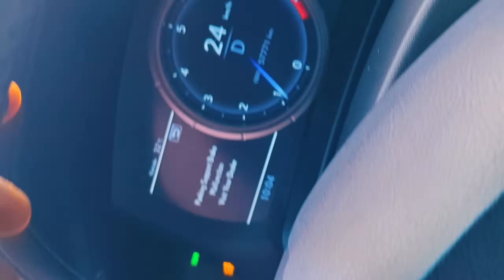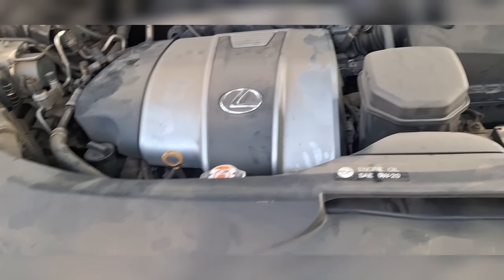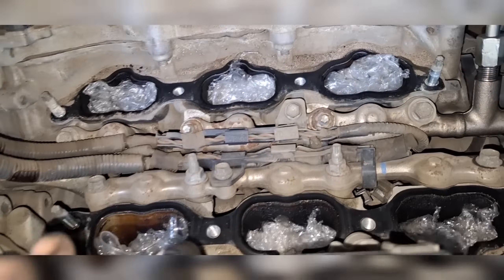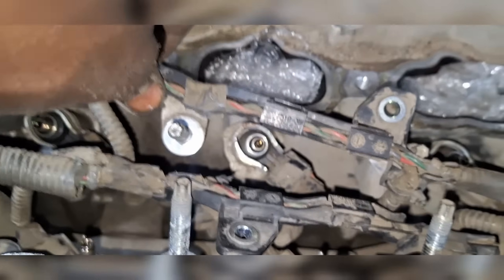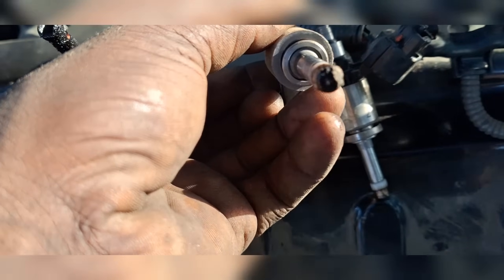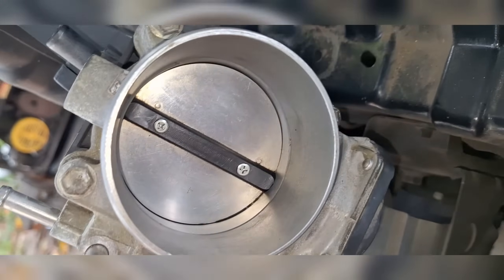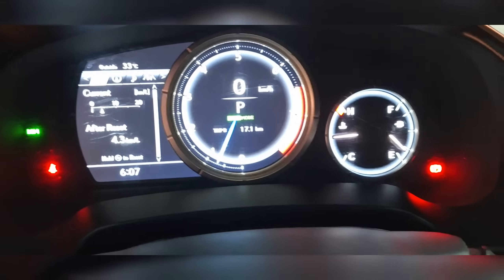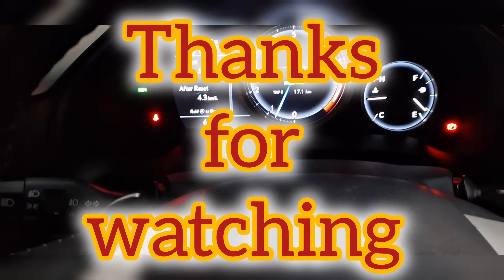P117B,P0174 Lean (Bank 2) Resolved on Toyota Lexus 2GR-FKS Fuel Injector Fix"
Fixing OBD-II Code P0174 – System Too Lean (Bank 2) on a Toyota/Lexus 2GR-FKS engine.
This tutorial walks you through:
  • Diagnosing the P0174 lean code
  • Checking fuel pressure & injector performance
  • Step-by-step solution to restore optimal air-fuel mix

Perfect for auto techs and DIYers tackling lean code troubles.
⏱ Timestamps:
  00:00]: The video begins with a car showing error messages on the dashboard.
​[00:23]: I mention the specific error codes: a P0174 system code and a P117B full performance direct injector code.
​[01:24]: The plan to resolve the issue is outlined, which includes taking apart the engine and servicing the spark plugs and injector nozzles.
​[01:46]:I note that the car has 12 nozzles for both port fuel injection and direct fuel injection.
​[02:13]: The first set of dirty port fuel injection nozzles are shown after being removed.
​[02:41]: I remove the second set of nozzles and explain the car's two fuel pumps: a low-pressure in-tank pump and a high-pressure external pump.
​[03:37]: I show the fuel rails and mentions they were marked for correct reinstallation.
​[04:28]: A direct injection nozzle is shown, highlighting how dirty and clogged it is.
​[05:14]: All the removed nozzles are displayed, with a close-up of the carbon build-up on both the port and direct injection nozzles.
​[06:11]: The nozzles are being cleaned in a solution.
​[06:30]: After cleaning, the high-pressure and low-pressure fuel injector nozzles are shown, now very clean.
​[06:50]: The throttle body is shown, also cleaned and looking "almost new."
​[07:00]: The spark plugs are shown, properly gapped for installation.
​[07:46]: The reassembly is complete, and the narrator prepares to start the car.
​[08:18]: The car is started and initially runs rough before stabilizing.
​[08:39]: A test drive is planned to ensure the error codes do not return.
​[09:06]: I confirm that after driving 17 kilometres, the check engine light has not come back on.
​[09:24]: The scan tool confirms that no trouble codes are detected.